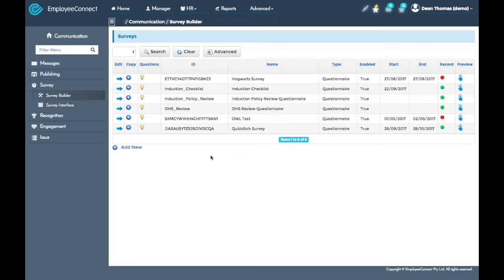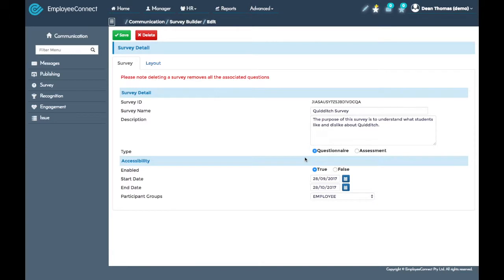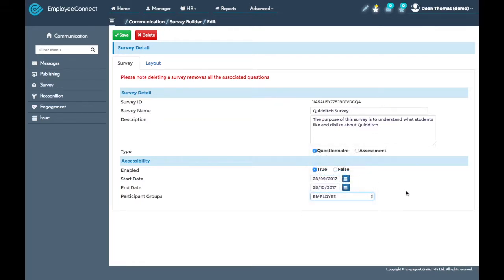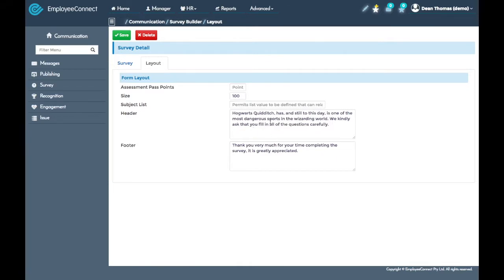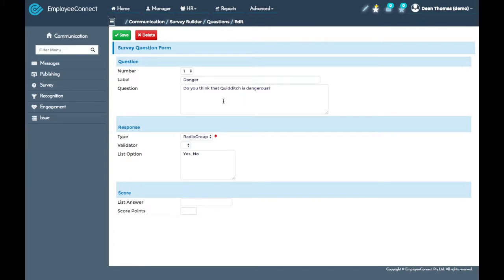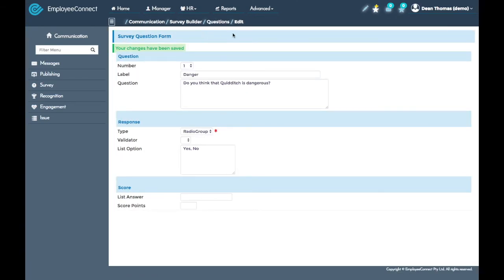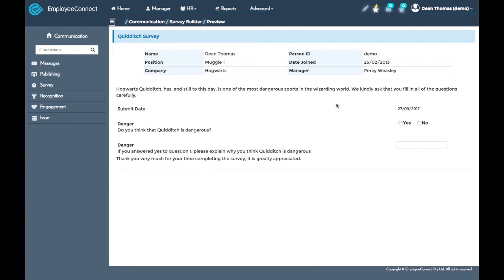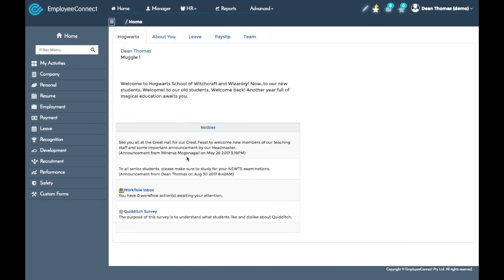Setting Up: Surveys